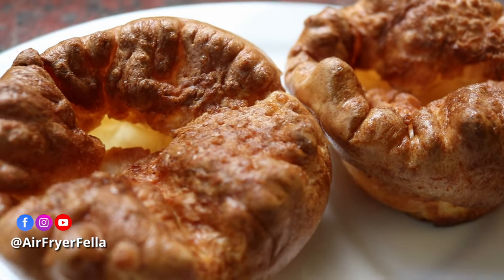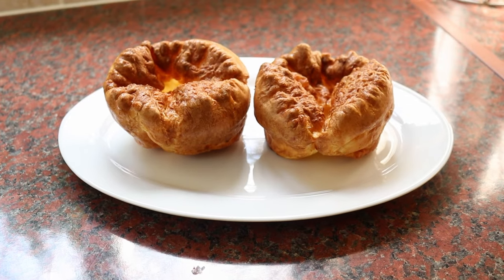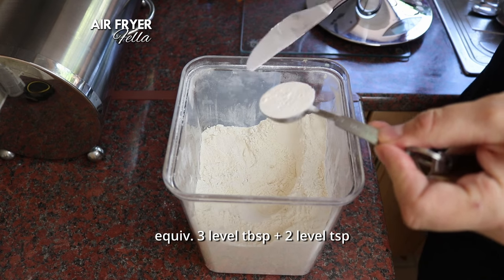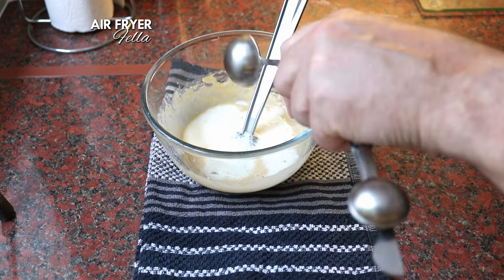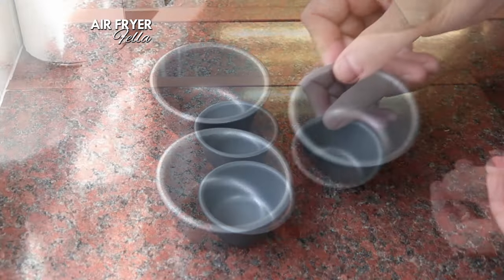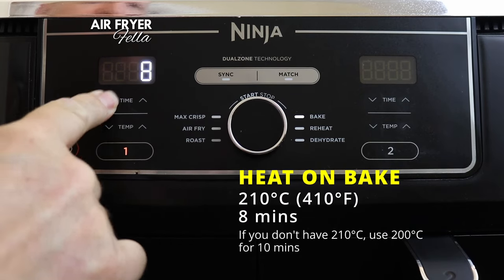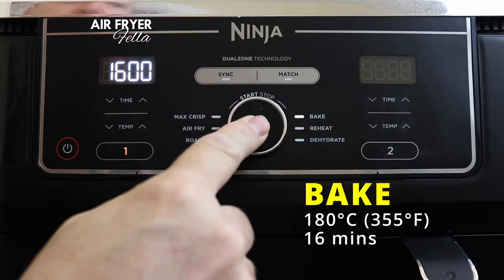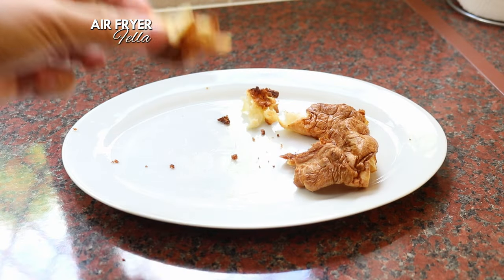Perfect Air Fryer Yorkshire Puddings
Wow! This is one of my best air fryer recipes. These Yorkshire puddings were stellar! I've perfected this recipe after much trial and error ...and I believe I've produced Yorkshire puddings that are FAR better than anything I've ever made in the oven.

This method resulted in huge, inflated, pillows of crispiness, with just the right amount of breadiness inside for mopping up your gravy.

I think the secret is not to have too much flour, a reasonable amount of milk and to use decent sized shallow tins. The usual rules apply: the oil needs to be smoking hot before you pour the batter in, you need to work quickly, and once the drawer is closed, don't open it again until they're cooked.

They literally take 16 minutes to cook - that's half the cooking time they'd have in the oven, not to mention how long it would take your regular oven to preheat to such a high temperature!

These truly are AMAZING! Give them a go and let me know how they turned out for you.

Just to let you know, as an Amazon Affiliate, if you purchase the equipment I use in my videos using the links I have provided above, I may earn a small commission. 🙏